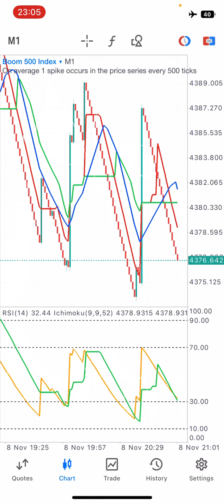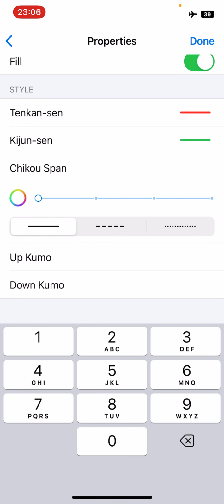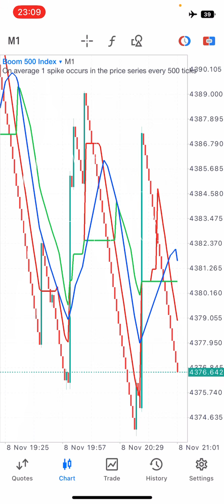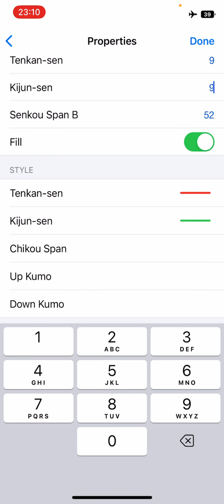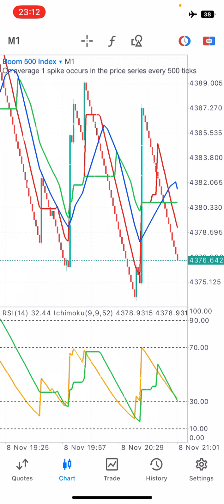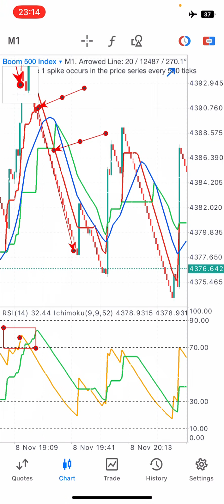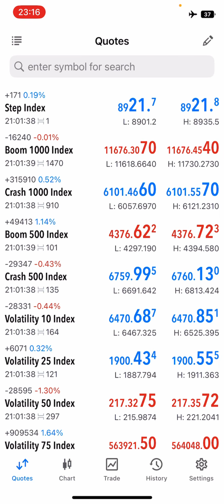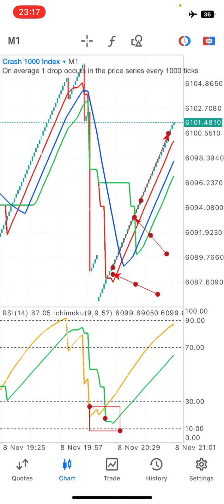Latest strategy on how to trade Boom and Crash successfully‼️(100% accurate strategy🥵)